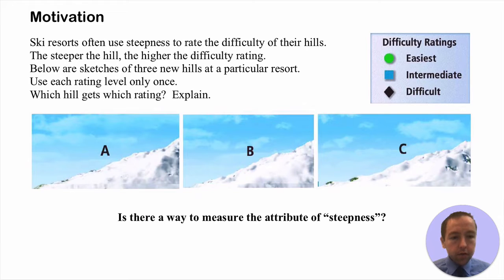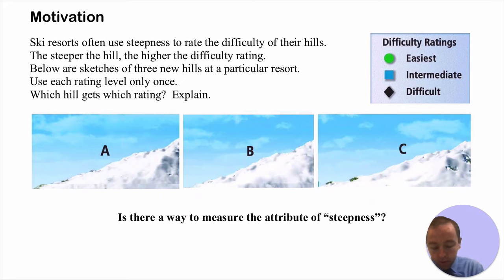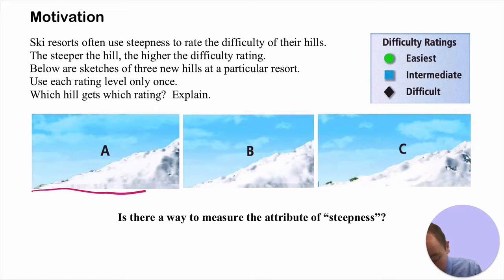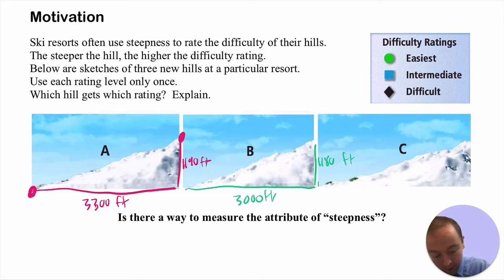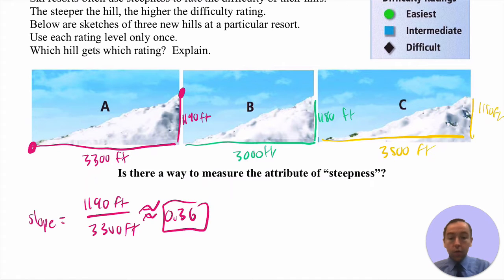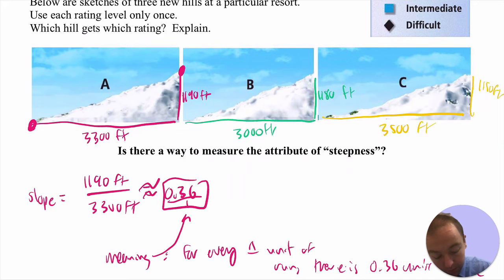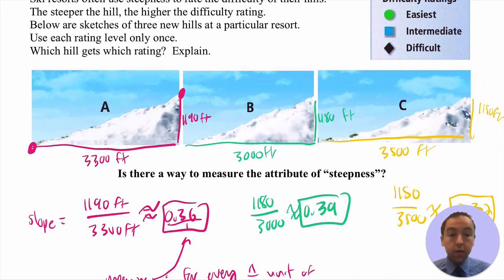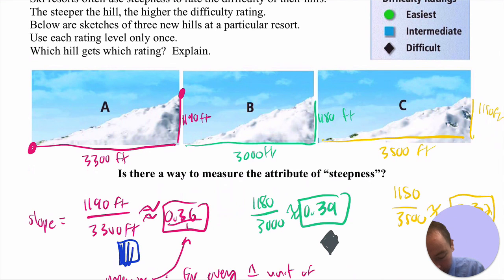Rate of Change & Slope (2.2 Part 1/14) - Ski Slopes